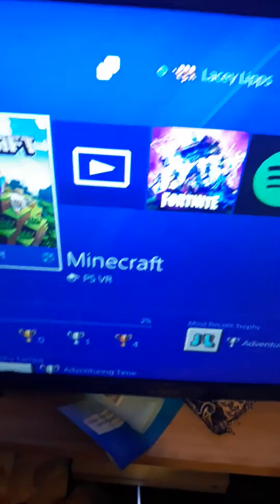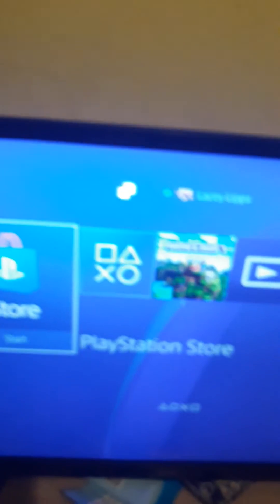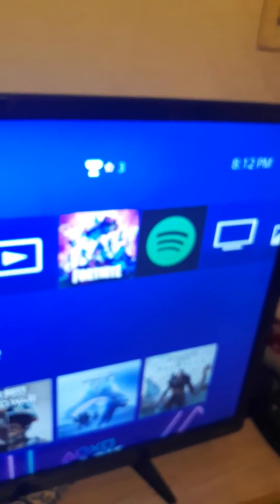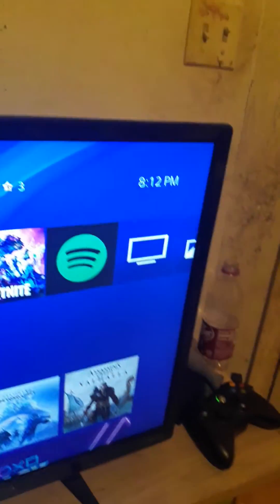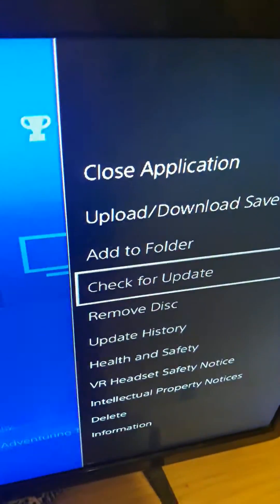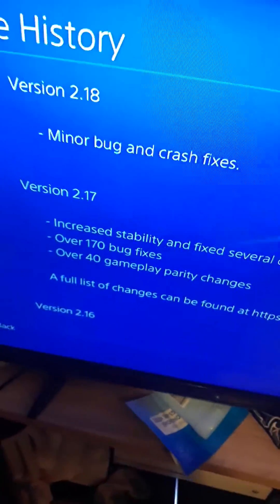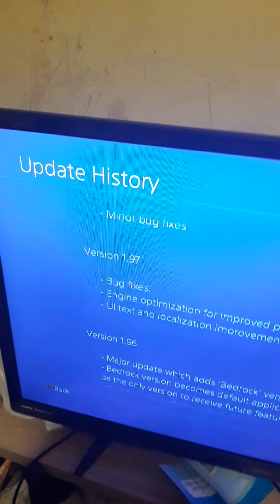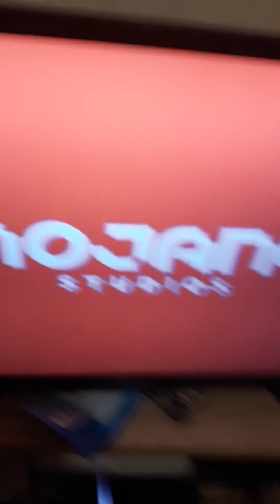Minecraft please update your game